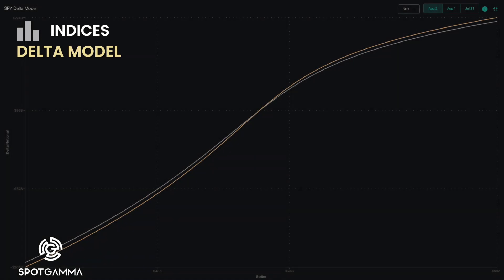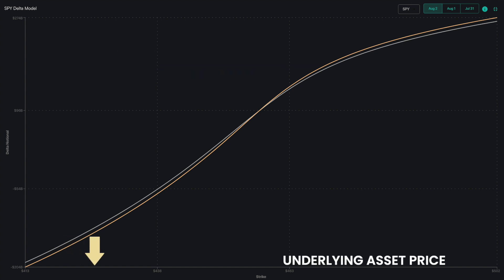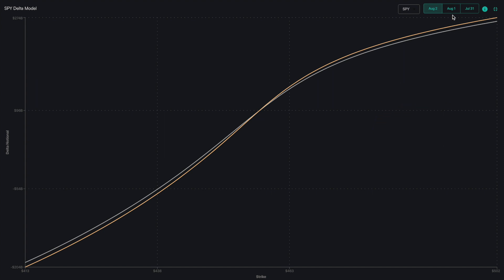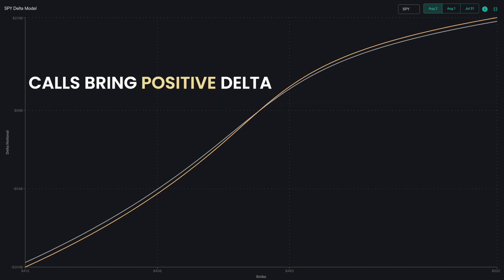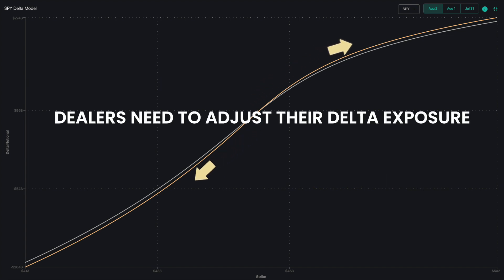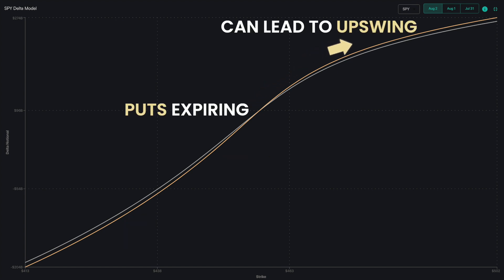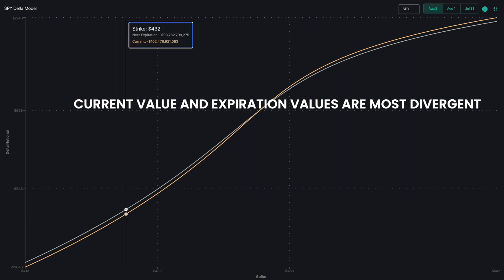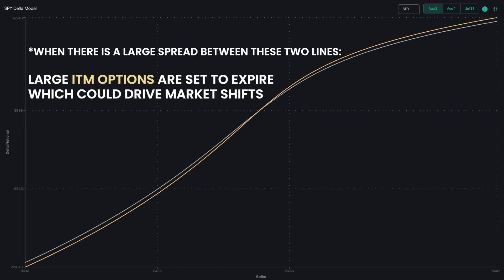Delta Model | SpotGamma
The Delta Model is a moment in time snapshot, and shows the expected hedging along with underlying price movement for each of the six indices and ETFs.  The x-axis reflects the underlying asset and the y-axis reflects the notional value of delta for the selected Index or ETF.  You can also click on the last two days to see how the delta is changing by clicking the button in the upper right.

Delta is highest for in-the-money options.  Calls bring positive delta to the model and puts bring negative delta.  As deltas increase or decline, dealers need to adjust their delta exposure.

Calls expiring can lead to a situation where pressures then lead the market lower.  Alternatively, puts expiring could lead to an upswing for the market.  It is important to look at times when the current value and expiration values are most divergent. You can assess large expirations by reviewing the difference between current expiration (orange line), and next expiration (gray line).  When there is a large spread between these two lines, it suggests large in-the-money options are set to expire, which could drive market shifts.